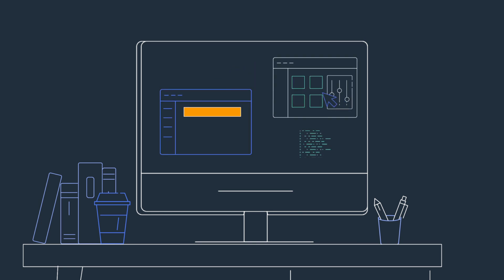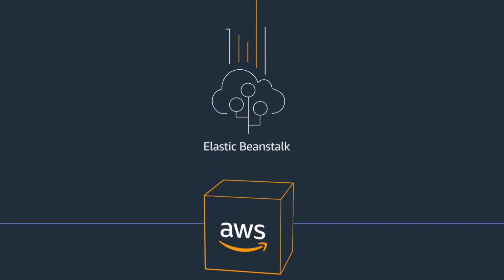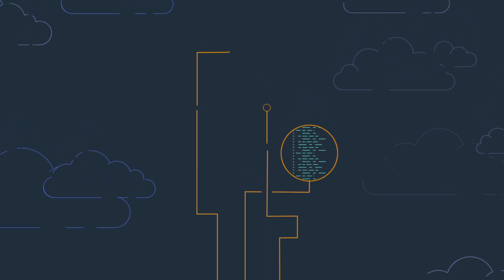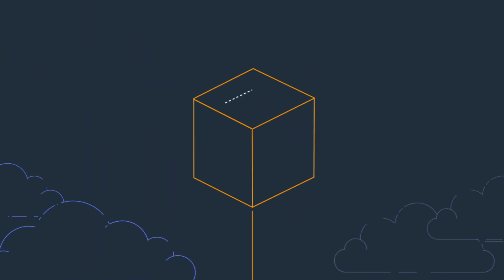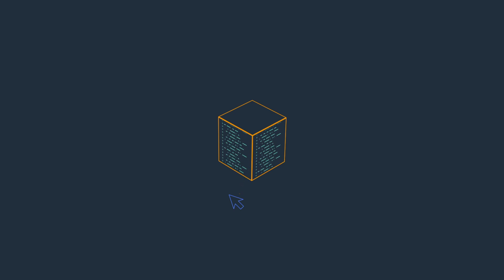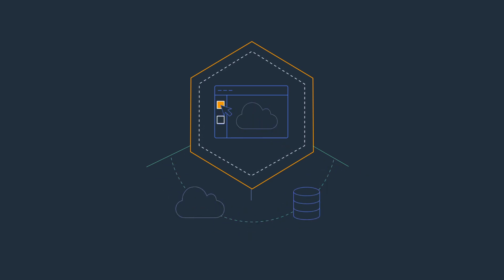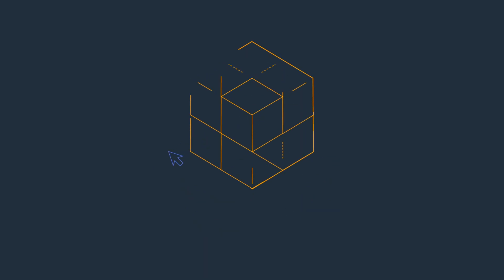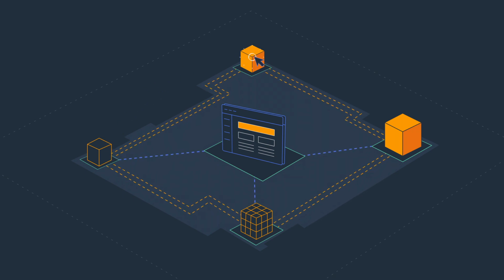Introduction to AWS Elastic Beanstalk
AWS Elastic Beanstalk is an easy-to-use service for deploying and scaling web applications and services developed with Java, .NET, PHP, Node.js, Python, Ruby, Go, and Docker on familiar servers such as Apache, Nginx, Passenger, and IIS. You can simply upload your code and Elastic Beanstalk automatically handles the deployment, from capacity provisioning, load balancing, and auto-scaling to application health monitoring.

At the same time, you retain full control over the AWS resources powering your application and can access the underlying resources at any time. There is no additional charge for Elastic Beanstalk - you pay only for the AWS resources needed to store and run your applications.